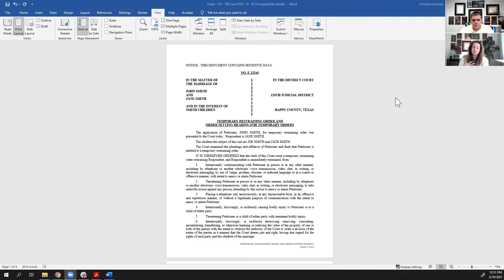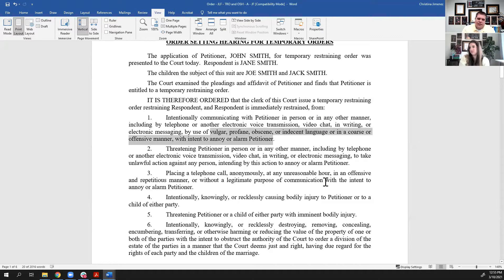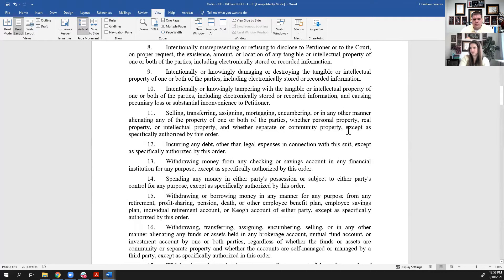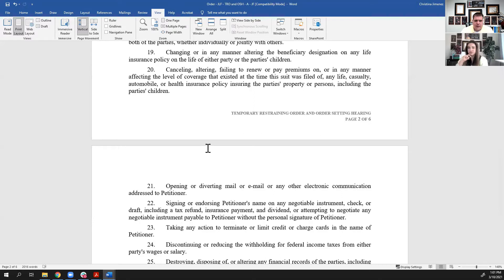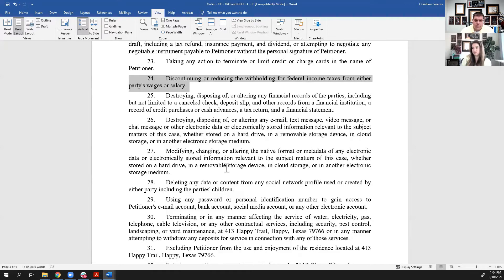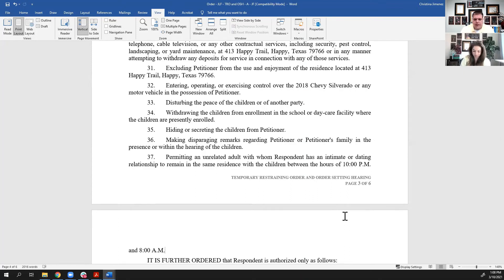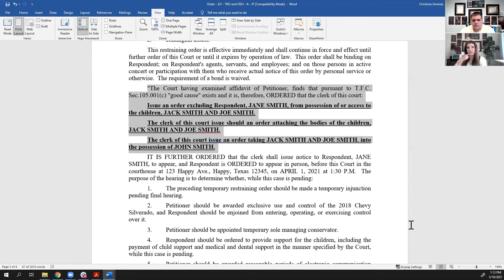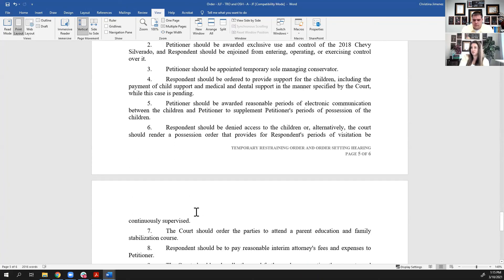Temporary Restraining Order The Jimenez Law Firm, P C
Christina Jimenez and Joshua Floyd, Attorneys from the Jimenez Law Firm guide us through A Temporary Restraining Order (TRO) in Texas and its purpose in Family Law to place injunctions on one or both parties without a hearing.   Christina and Josh give a thorough explanation of what a TRO prohibits specifically when it could endanger children or damage property.

The Jimenez Law Firm, P.C. specializes in Family Law and Criminal Defense.  Our offices are located in Flower Mound, Lewisville, and Odessa, Texas and we provide representation to residents throughout North Texas and West Texas who are struggling through a wide range of legal dilemmas.

Many legal situations can be resolved through negotiation and mediation. When this communication breaks down, however, it is important to have an attorney on your side who has courtroom experience. We are not only skilled negotiators but accomplished trial litigators. In fact, we prepare for every case as if it would be decided in court. Clients appreciate our attention to detail and our thorough preparation.

 We represent residents of the Dallas-Fort Worth Metroplex in communities such as Lewisville, Denton, Dallas, Fort Worth, Flower Mound, Westlake, Southlake, Frisco, Plano, Carrollton, Farmer’s Branch, Irving, Grapevine, Highland Village, Richardson and in residents of West Texas such as Odessa, Midland, Monahans, Andrews, Crane and Fort Stockton.

Lewisville Office:
The Jimenez Law Firm, P.C
1760 S. Stemmons Fwy, Ste 170